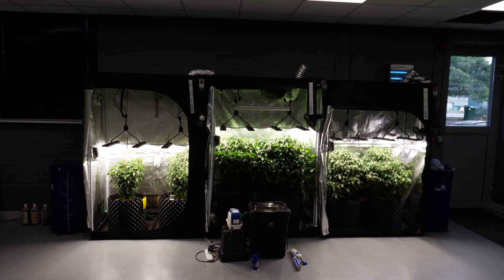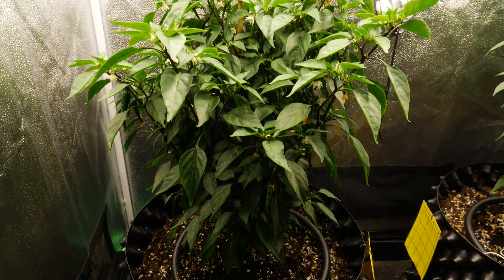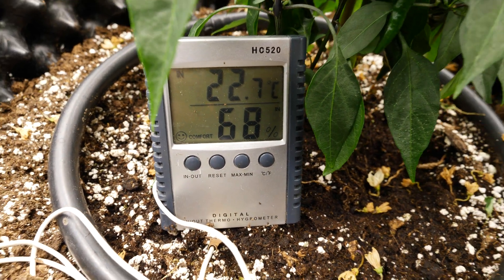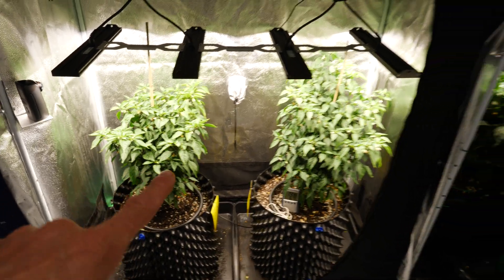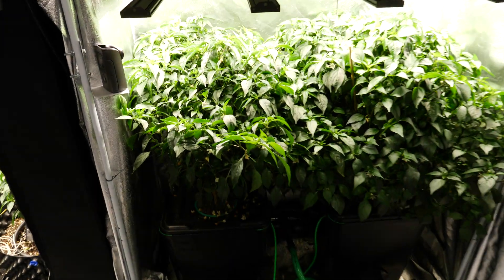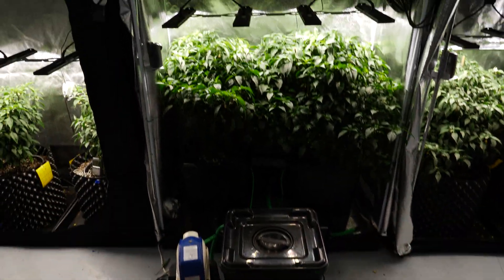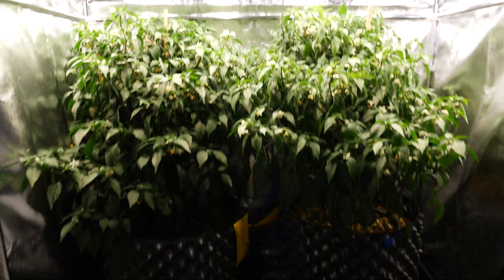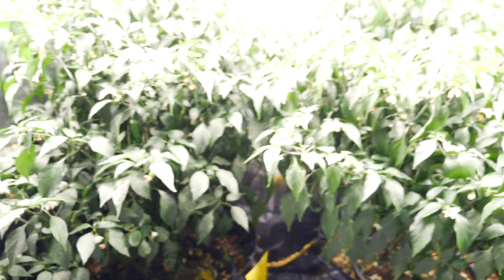Organic Soil vs Coco vs Hydro week 9 update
Week 9 and Hydro has overtaken Coco and moving ahead. Organic soil looking healthy but lagging behind.